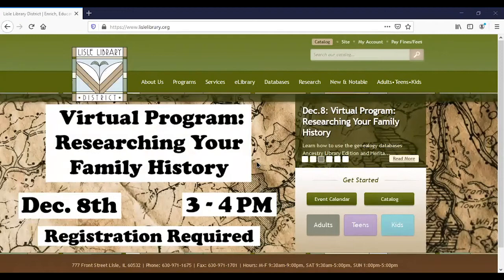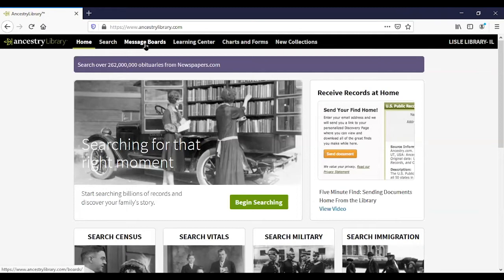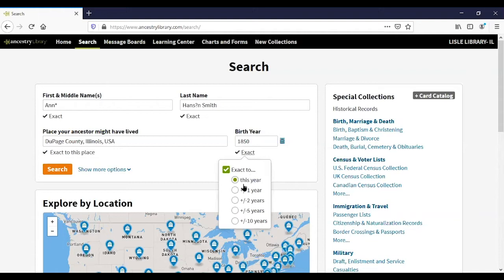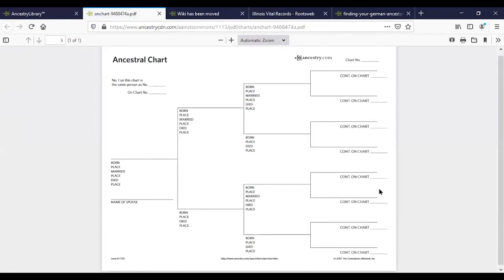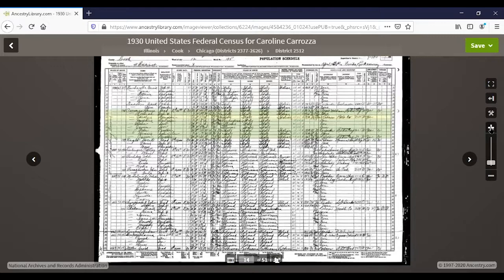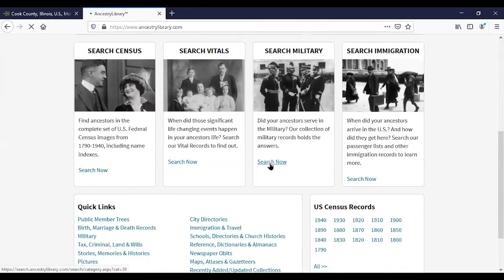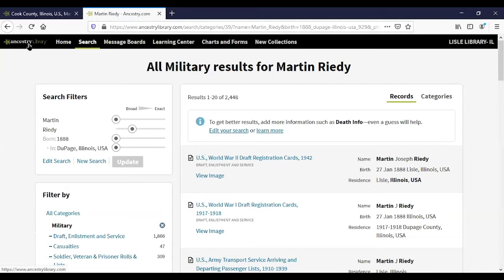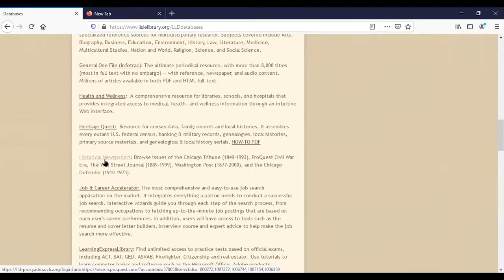Researching Your Family History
In this recorded virtual program,  learn how to use the genealogy databases Ancestry Library Edition and HeritageQuest. All are available to you from the library.